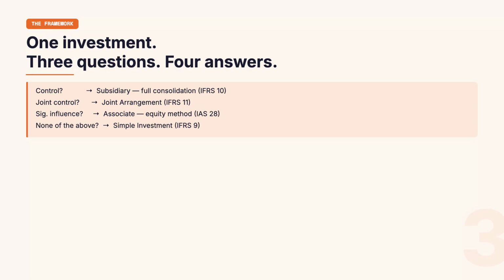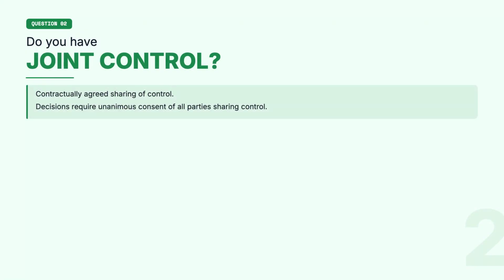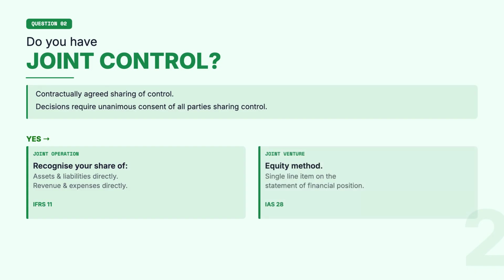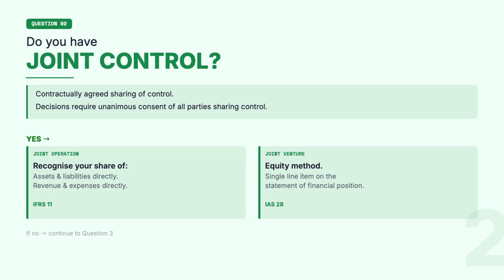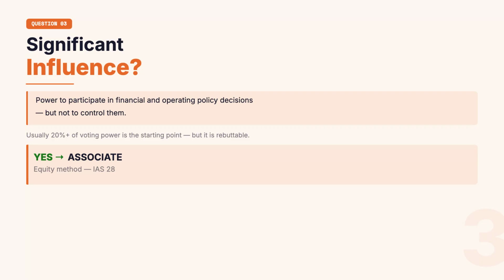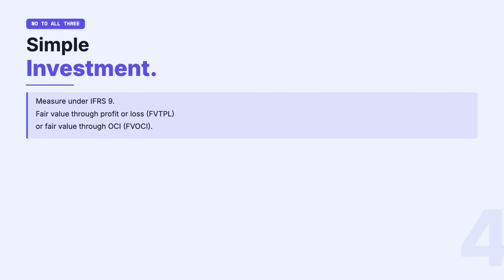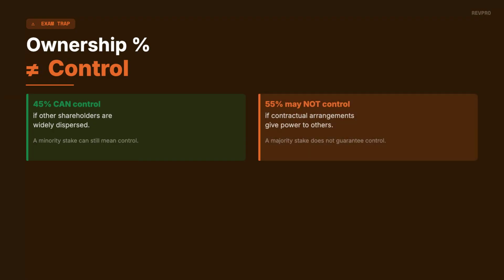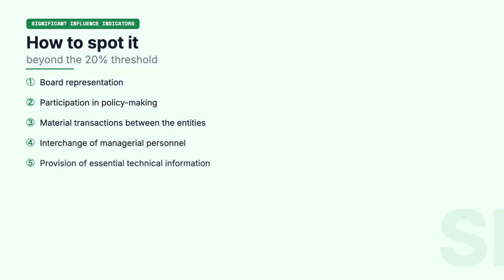Group Account, Subsidiary, Associate or Joint Venture? | Every SBR Student Needs - ACCA SBR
When you hold an investment in another company, the first thing SBR tests is whether you can classify it correctly. Get this wrong and you apply the wrong accounting standard — and lose easy marks.

This video walks you through the full decision tree, step by step. Three questions, four possible answers, and a clear rule for each one.

Question 1 — Do you have control? If yes, it is a subsidiary. Consolidate under IFRS 10.

Question 2 — Do you have joint control? If yes, it is a joint arrangement under IFRS 11. Then decide whether it is a joint operation or a joint venture.

Question 3 — Do you have significant influence? If yes, it is an associate. Apply the equity method under IAS 28.

If the answer to all three is no, you have a simple investment. Measure it at fair value under IFRS 9.

The video also covers the most common exam trap — why a 55% stake does not always mean control, and why 45% sometimes does.

Free SBR cheat sheets and flashcards at revpro.club